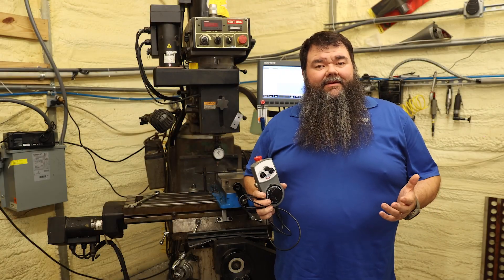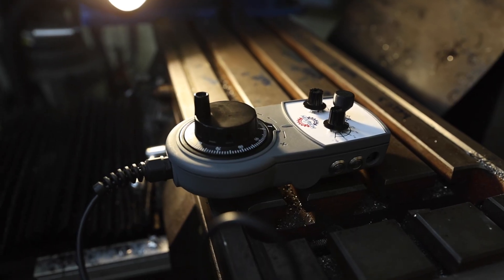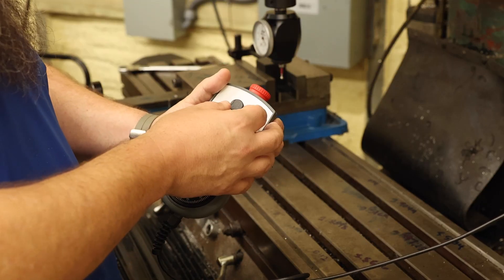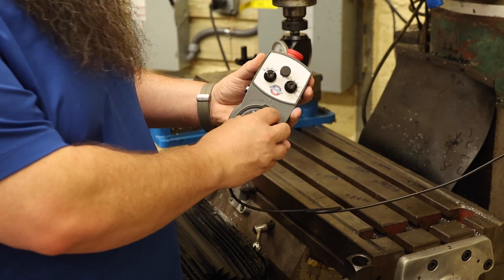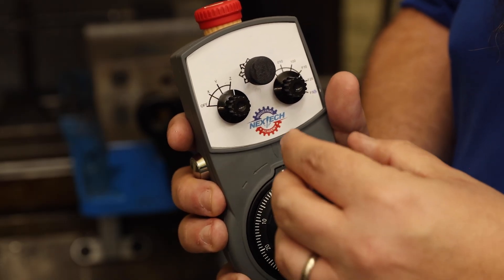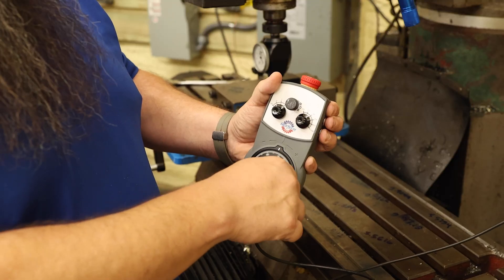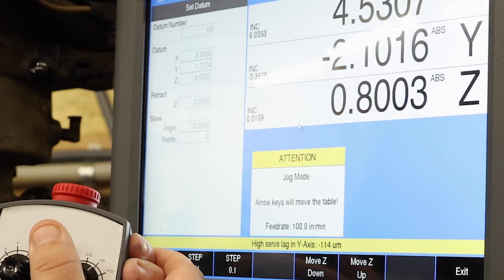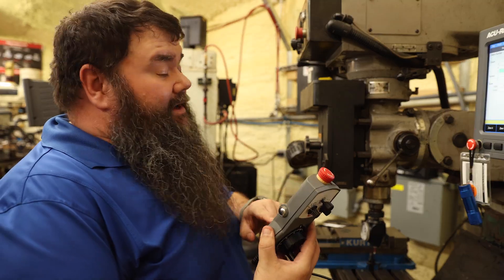Acu-Rite Millpwr G2 control MPG pendant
This is a MPG pendant developed at the NexTech Academy in Mississippi. It's designed to be used on AcuRite Miller G2 control machines that have DC servo motors. this brings high-end controls and functionality to any mill whether bed mill, or knee mills that's in a tool room or an educational facility.